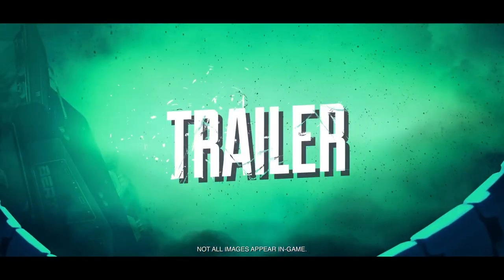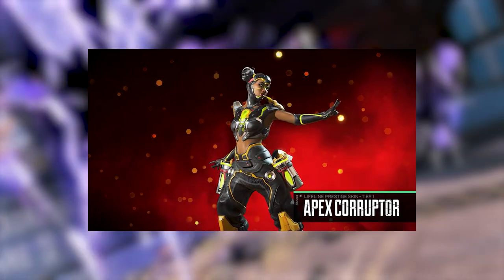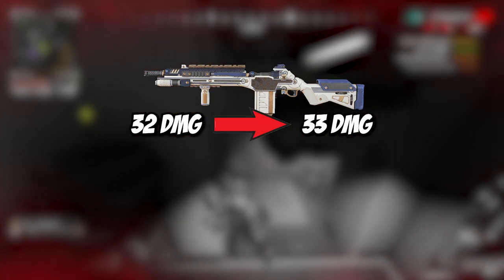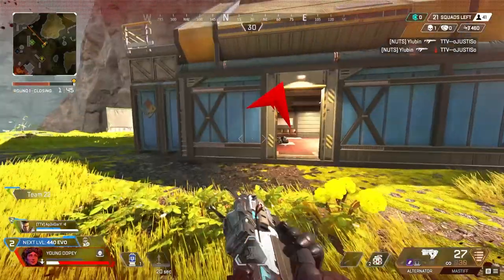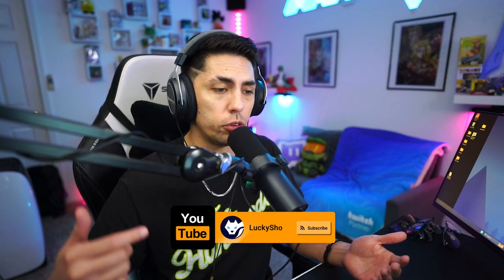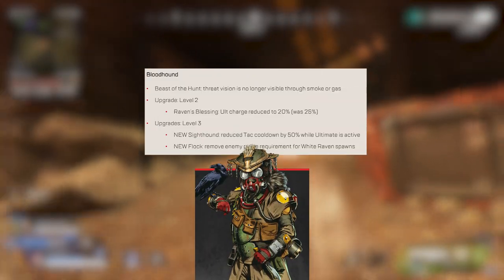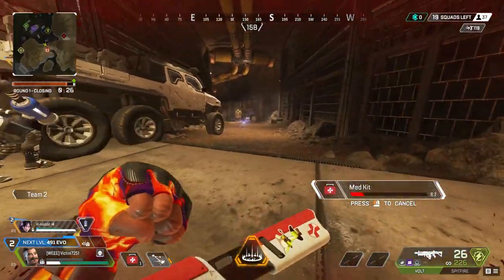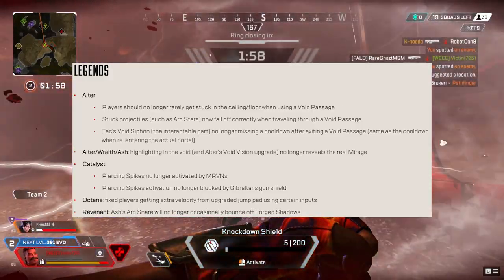Apex Season 21 Mid-Season Update in under 5 min!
EpicPartner Breaking down everything you need to know about in the June 25th Apex legends season 21 Mid-Season update!

00:00 Introduction
00:10 Double Down Collection
01:06 General Changes
01:38 Weapon Changes
02:09 Legend Changes
03:12 Map Changes / Gameplay
03:37 Bug Fixes
03:47 Conclusion

👉Support a creator! - Use Code - "Lucky" in the Fortnite Store!